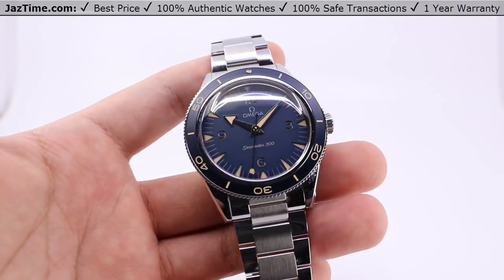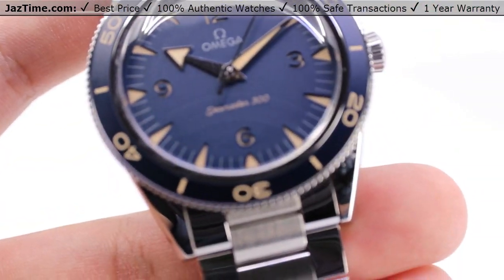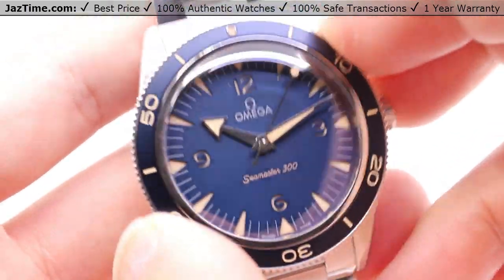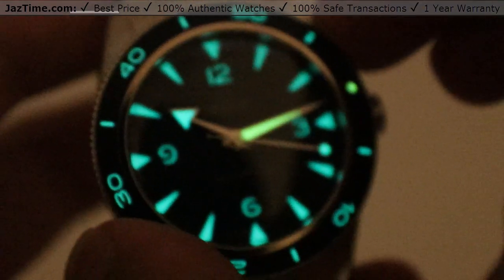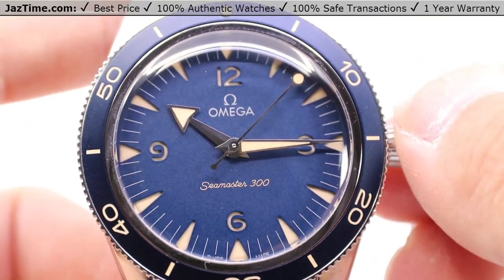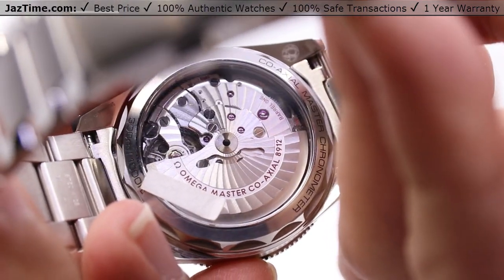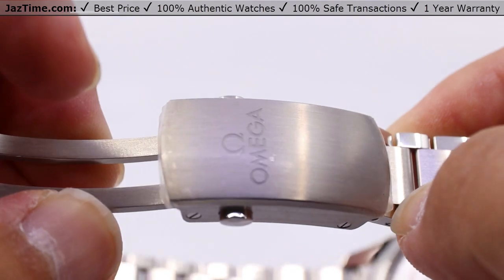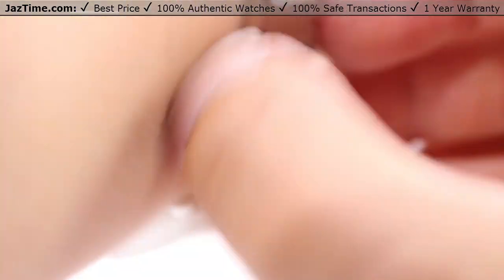▶ Omega Seamaster 300 41mm Blue Arabic Index Stainless Steel 234.30.41.21.03.001 - REVIEW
↪ Hands on REVIEW of the 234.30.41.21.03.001 Omega Seamaster 300, with Blue Dial, Uni-Directional Rotating Bezel, Steel Bracelet. Check out this watch and more at Jaztime.com!